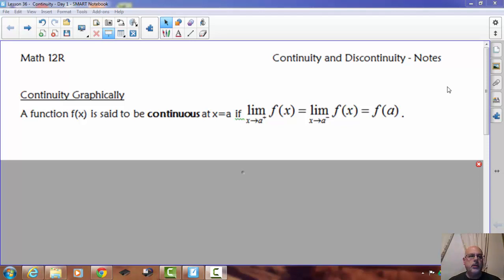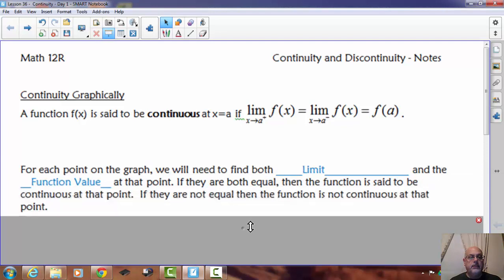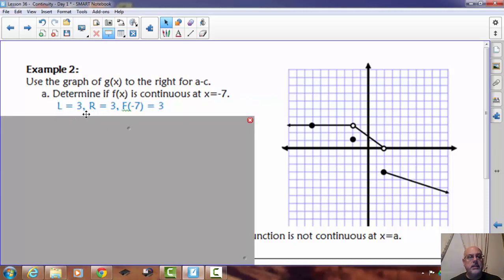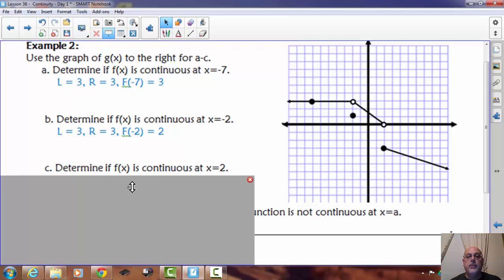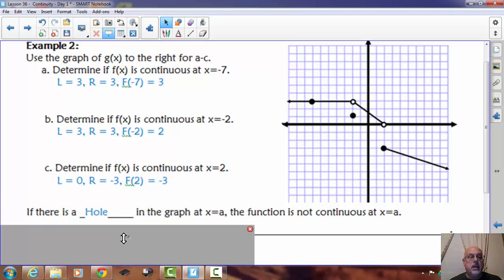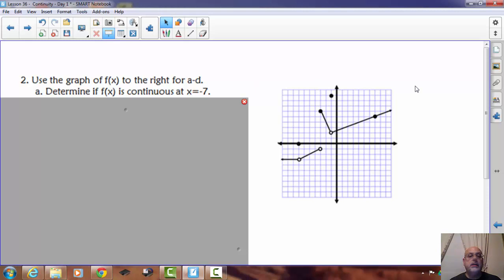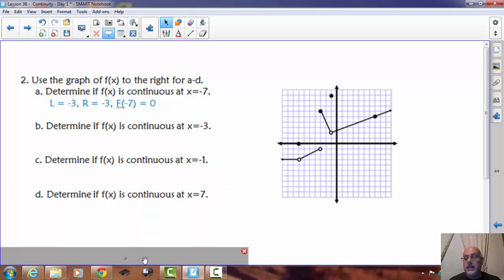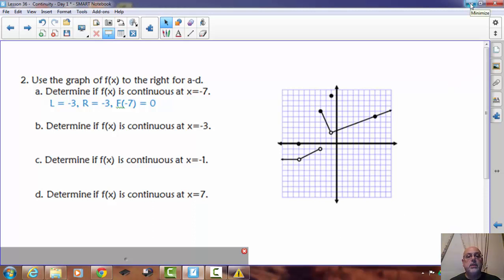Lesson 36 - Continuity from the Graph